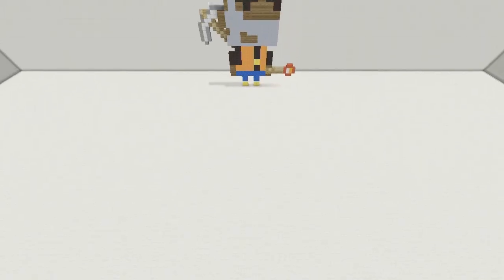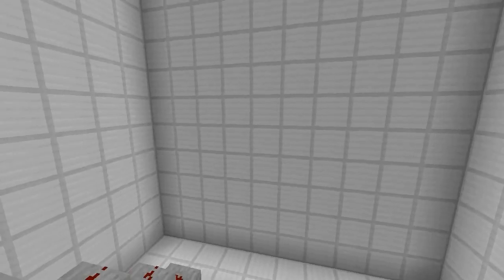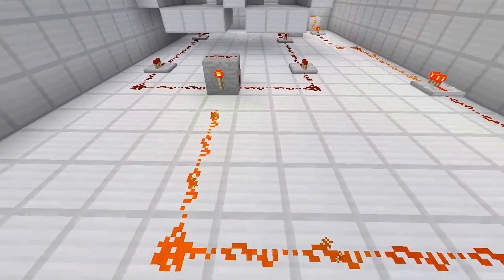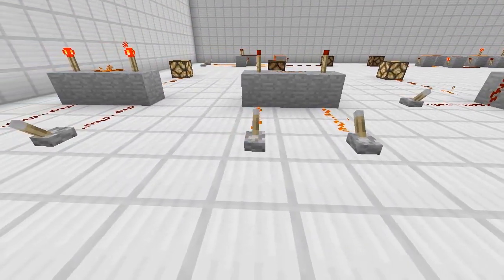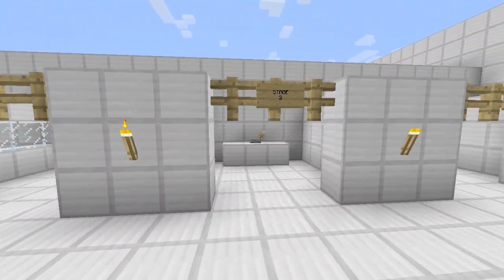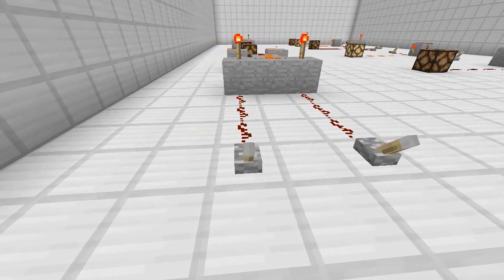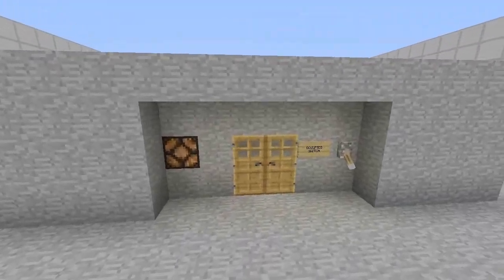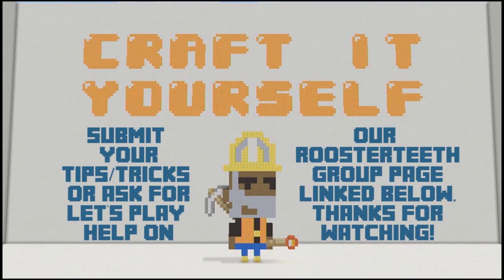Craft It Yourself - Ep 1 - Logic Gates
StrikingHobbit and Stuart bring you the premiere of Craft It Yourself and start off teaching you how to use logic gates.

To submit tips/tricks or if you want help making a Let's Play,